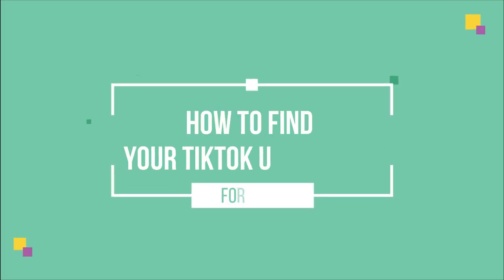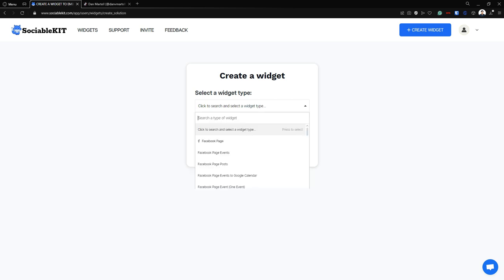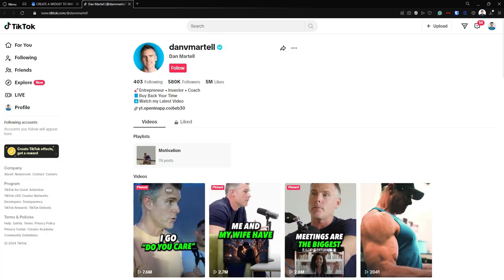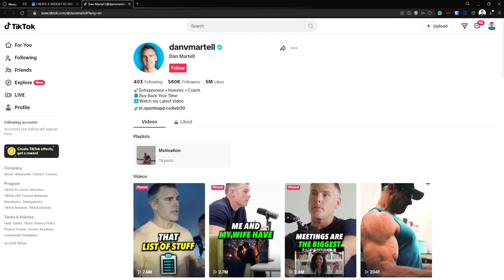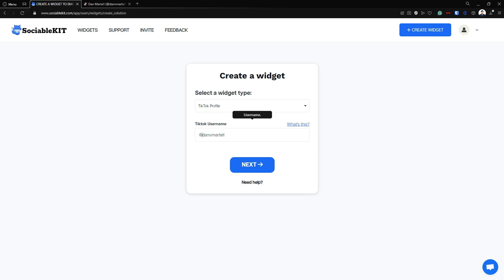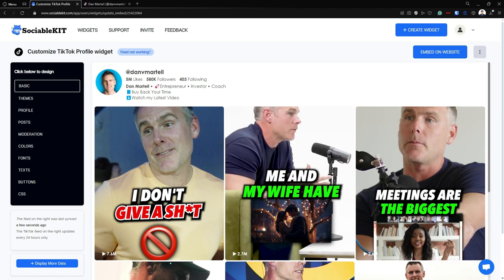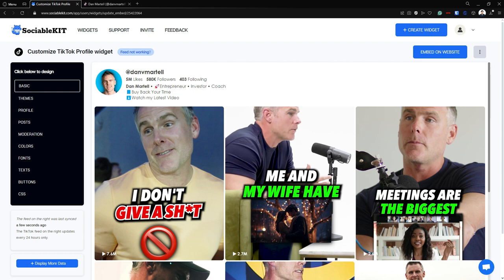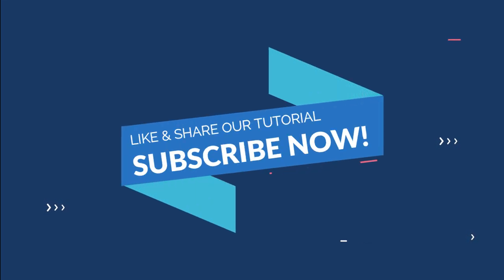How to find your TikTok Username? Step-by-Step Guide!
It might be helpful for your web or mobile application as well. This blog will show you how to find a TikTok username, step-by-step!

Why find your TikTok Username?

There can be different reasons why you need to find a TikTok username. In some cases, you need the TikTok username because you want to embed Tiktok profile on your website.